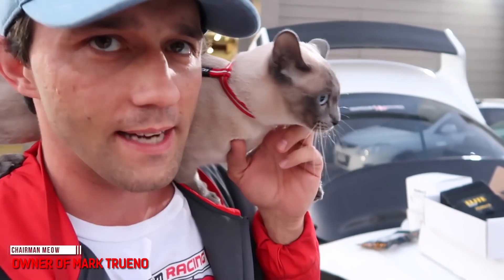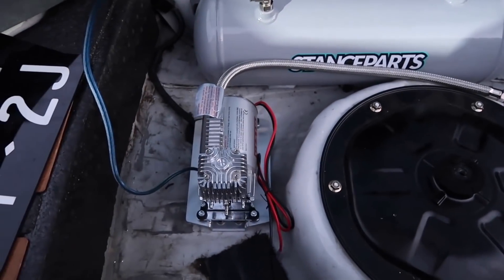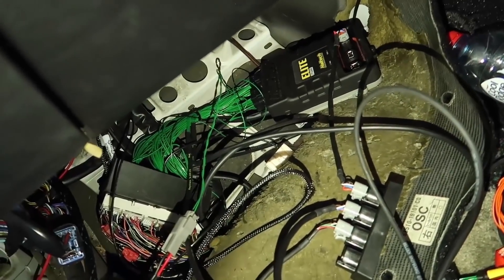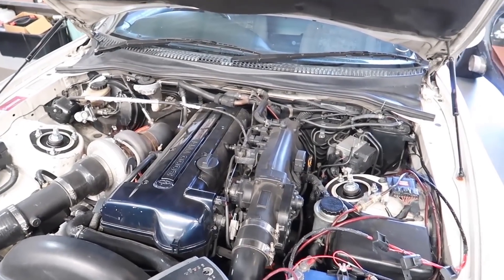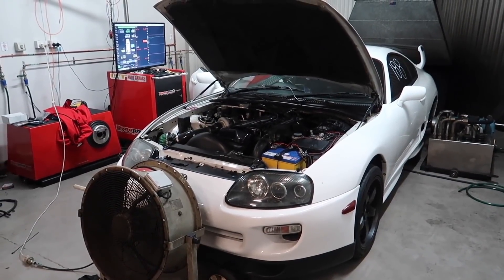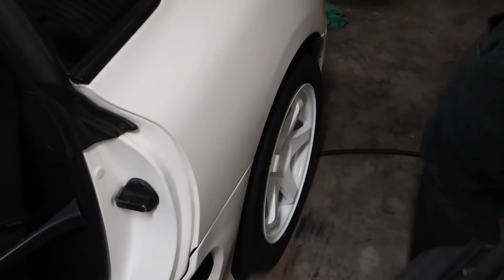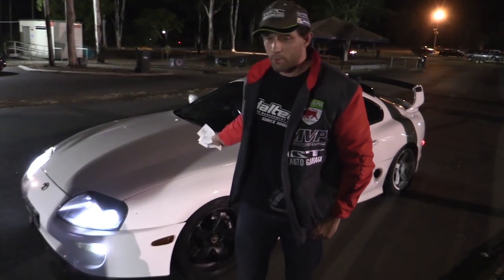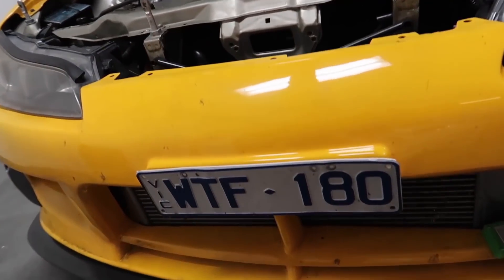Building a 10 second Supra! Stage 1: ECU upgrade Haltech. How much power is an ECU alone worth?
Episode 6: So, now we're starting to hit the performance mods.

First thing we need to do is tune the car, which means out with the factory ECU and in with the Haltech Elite 2500. This wouldn't have been possible without the patch loom created by Boomslang fabrication that made plugin of the ECU a breeze. The haltech is available with many common patch looms, however the VVTi engine is not one of those available on their list yet.

Thankfully Boomslang have a plug and play patch loom ready to go, and since we want to run fly by wire and some other additions to the system, they were able to customise our loom by request, in a very short period of time. Great guys to deal with and something that has made our solution far easier and quicker to solve!

The switch to the Haltech gives us control over everything from fuelling, ignition and cam timing, monitor input o2 sensors and other parameters otherwise not available via the stock ECU.

So, how much power can we squeeze out of the 2jz with NO OTHER CHANGES, aside from the ECU? Bear in mind we still are running stock injectors and stock fuel pressure regulator, so we are maxed out at 440cc.

We will also find out what kind of impact will that have on our 1/4mi time. Care to guess?

Let's try it out.

In this episode we switch ECU's throw WTF2J on the dyno and then take her to the strip to see whether the extra power can get us closer to our 10 second goal.

How much more power do you think we will need to get into the 10's on a H pattern Getrag 6sp?

Feel free to let us know :)

Oh yeah that's our 2J in those final pictures, lookin beautiful.

Next episode we will upgrade the rest of the suspension components to hardrace bushes and arms, to make it handle better than it did 20 years ago when it rolled off the factory floor.